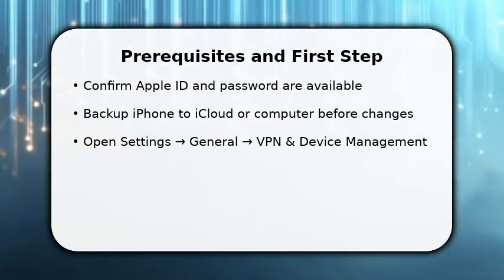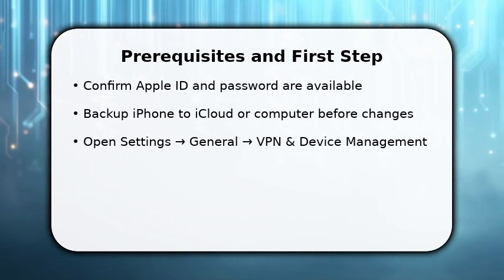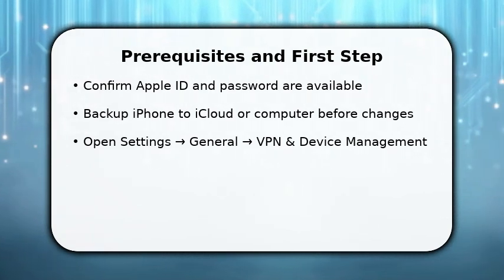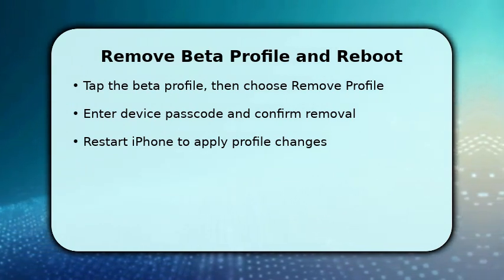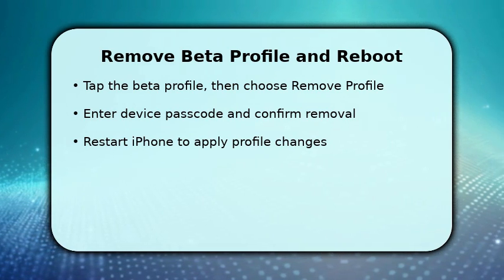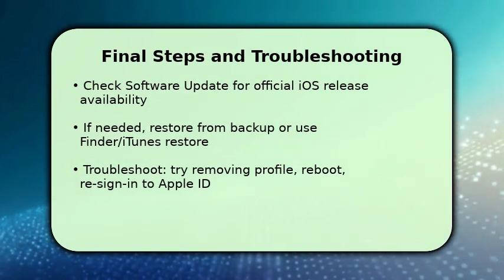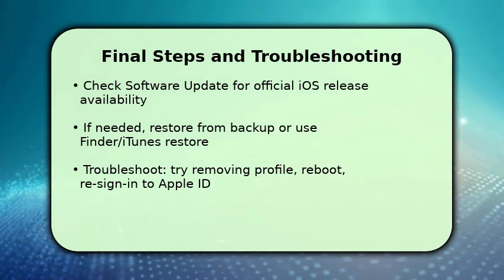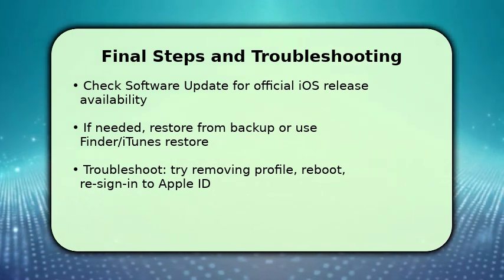How to Remove Beta Version in Iphone - Full Guide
Discover the step-bymediate guide to removing beta versions on your iPhone. This video covers essential tips and tricks for cleaning up unwanted pre-release software, ensuring a smooth user experience.